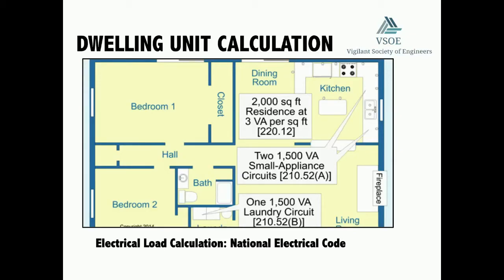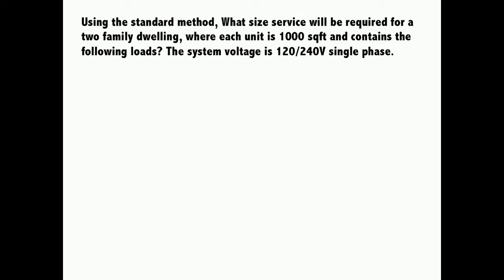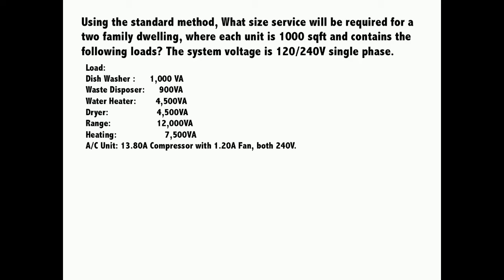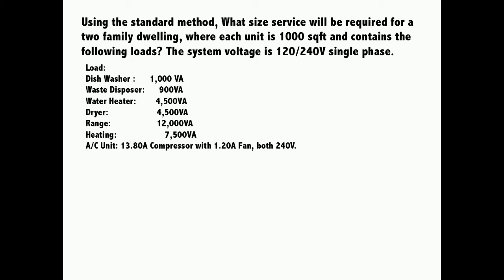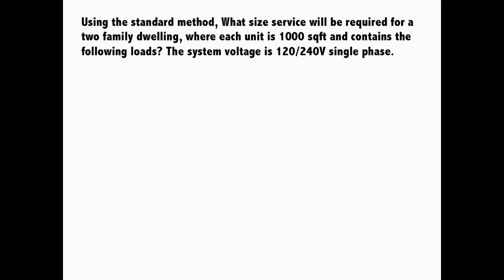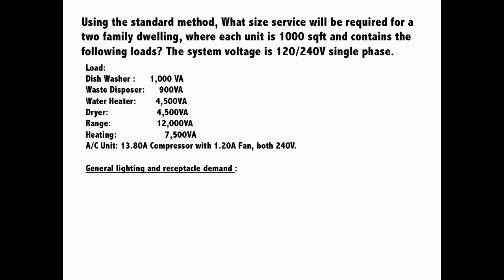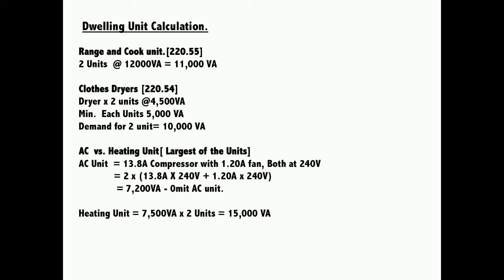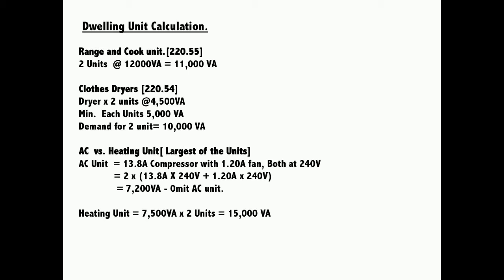Electrical Load Calculation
This video gives a demonstration of how to size an electrical service for a Family Dwelling Unit. It also illustrates how the codes are used in each step to determine the demand as we calculate the service value.

for more information on the National Electric Code and other related topics

Spaces About Electrical Equipment
Electrical Grounding and Bonding
Electrical Motor, Controller, and Branch Circuit
RaceWay and Conduits
Energy Management System
Electrical Protection
Interconnected Power system